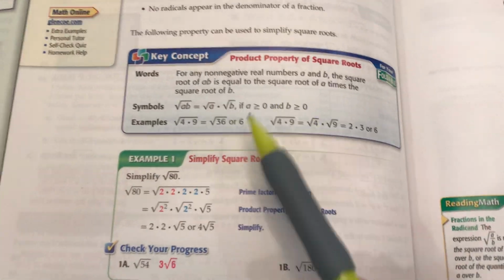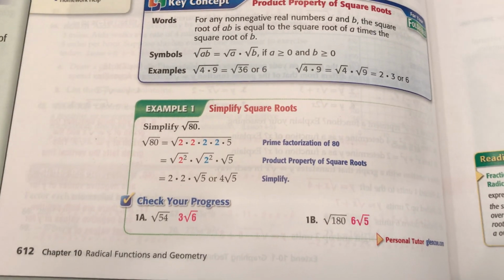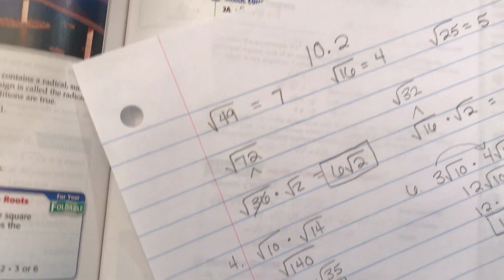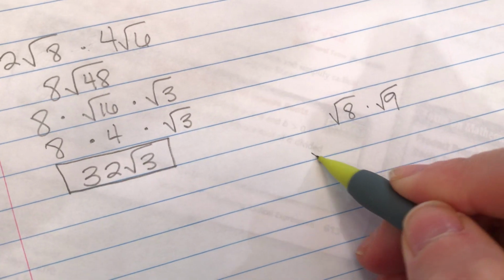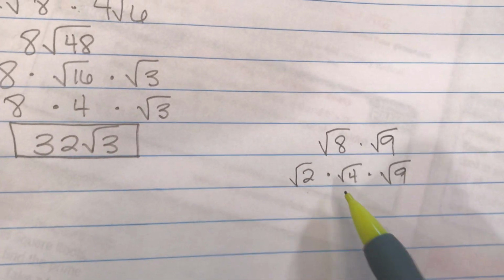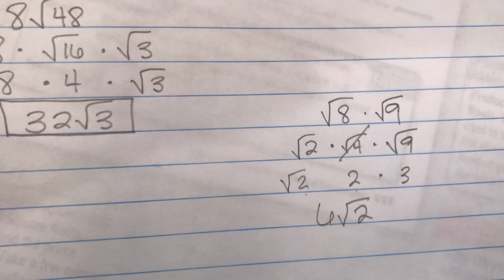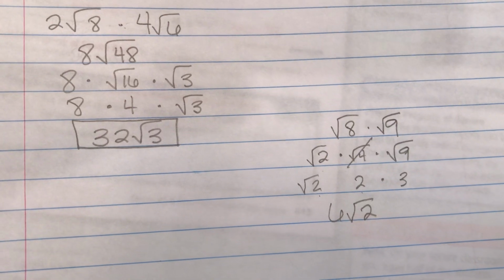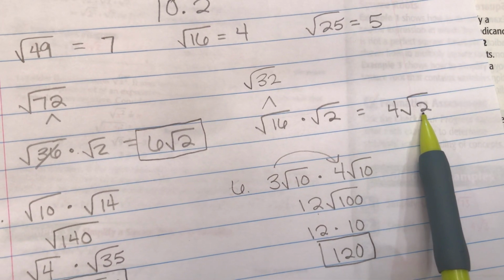Alg. I 10.2 radical expressions